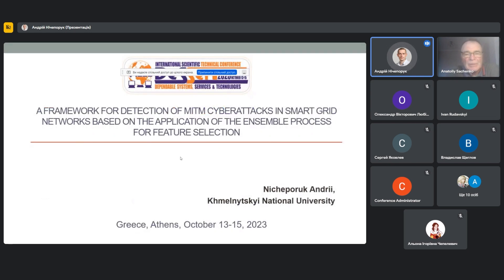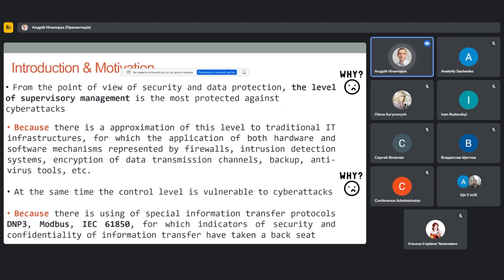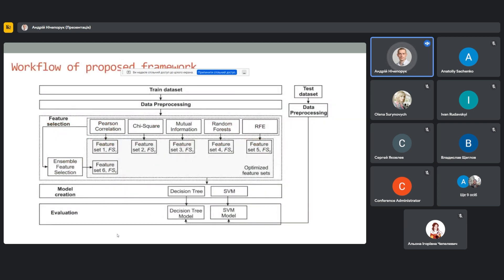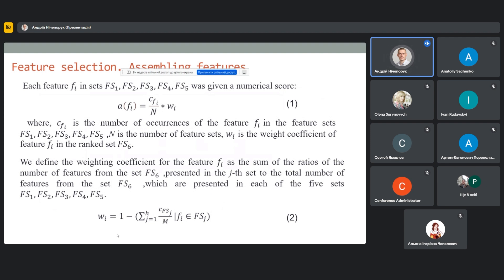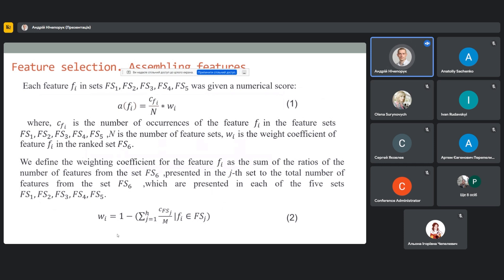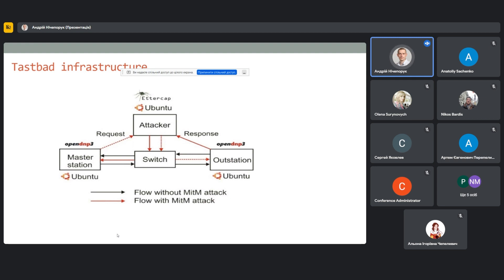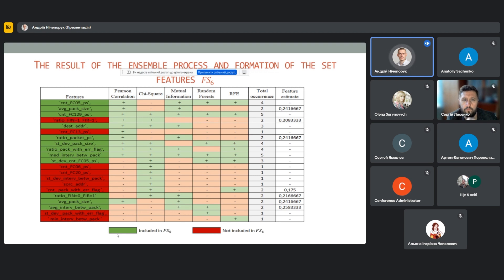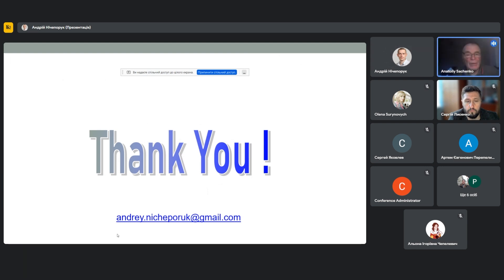DESSERT'2023 Conference. S2.2. A Framework for Detection of MitM Cyberattacks in Smart Grid...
13th International IEEE Conference Dependable Systems, Services and Technologies DESSERT'2023, 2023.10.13

S2.2: WS ENABLE 2

A Framework for Detection of MitM Cyberattacks in Smart Grid Networks Based on the Application of the Ensemble Process for Feature Selection